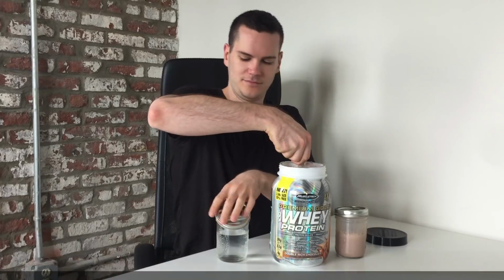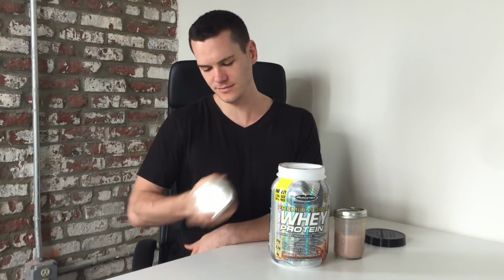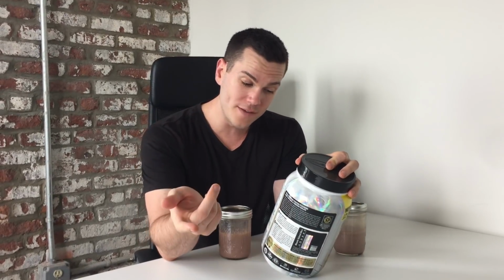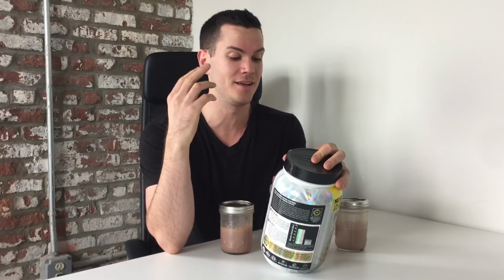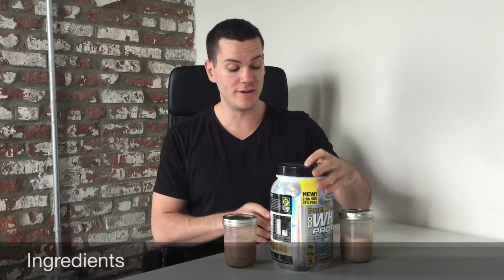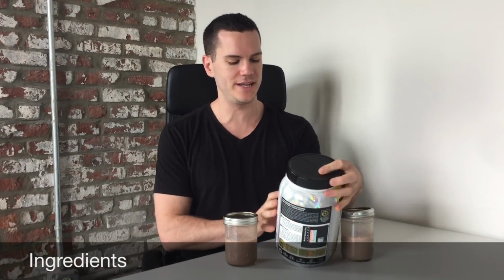MuscleTech Premium Gold Whey Protein Review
MuscleTech is a huge name in the bodybuilding industry, and they sell many different types of protein powder. It can be tough to tell the difference between various MuscleTech proteins, so we started with MuscleTech's Premium Gold Whey Protein Powder.

How did it stack up in taste, ingredients, nutrition, mixability, and price?